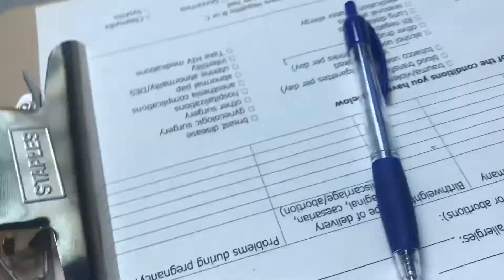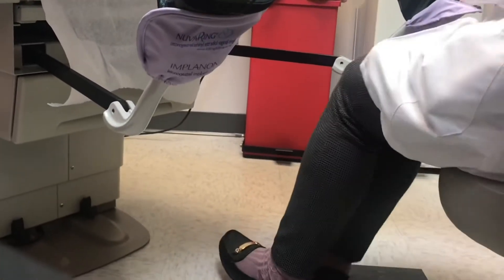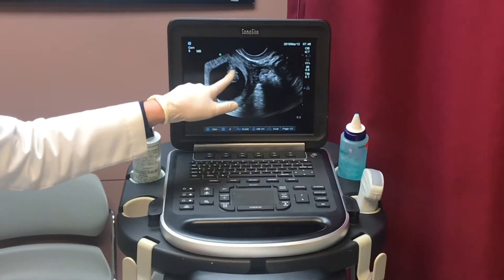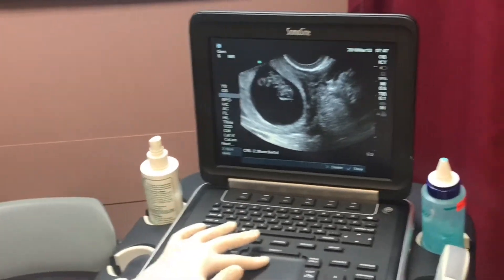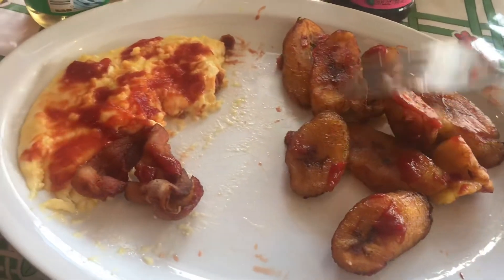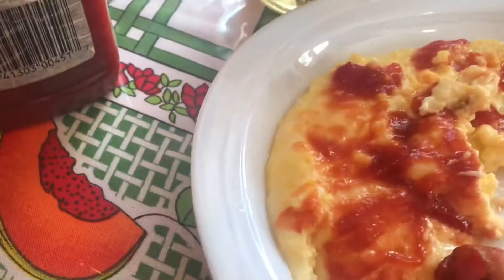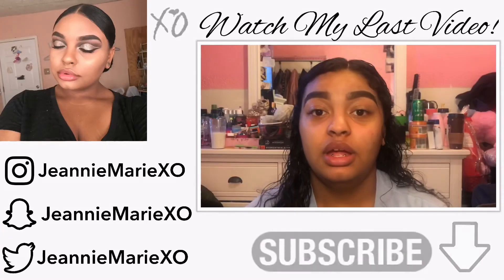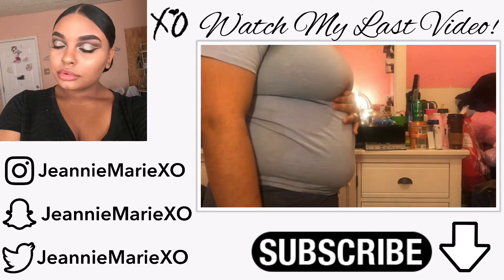VLOG: BABY’S SECOND APPOINTMENT ! | SEEING BABY FOR THE FIRST TIME ~ Jeannie Marie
Hey Babes Here Is Baby Appointment #2 !

FAQ:
Age: 17
Camera: IPhone 7Plus Back Camera
Editor: IMovie & Gravie($1.99) Apps On IPhone